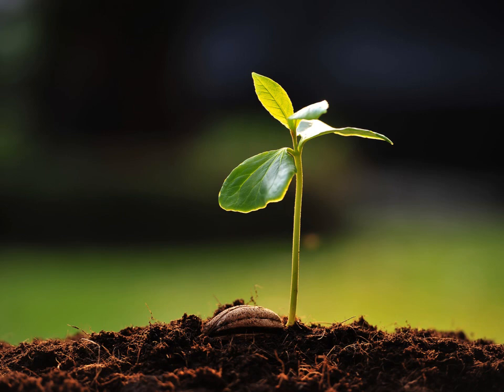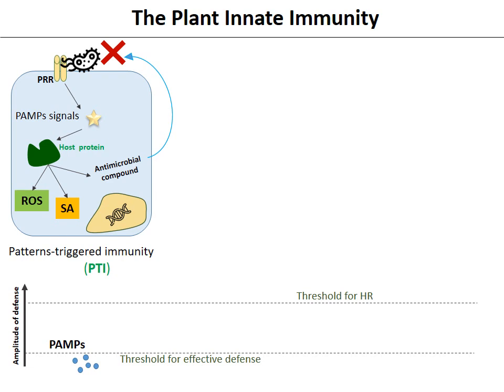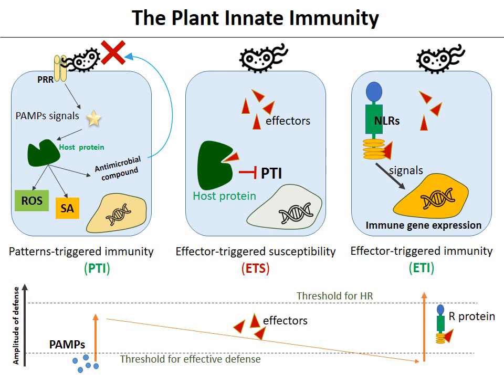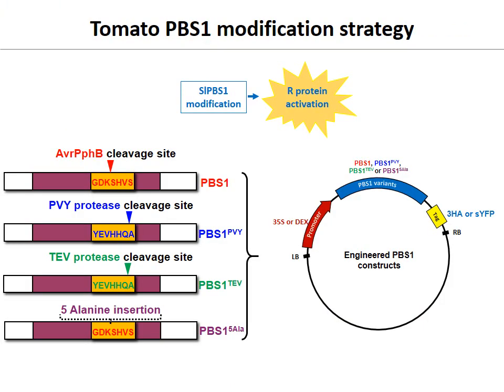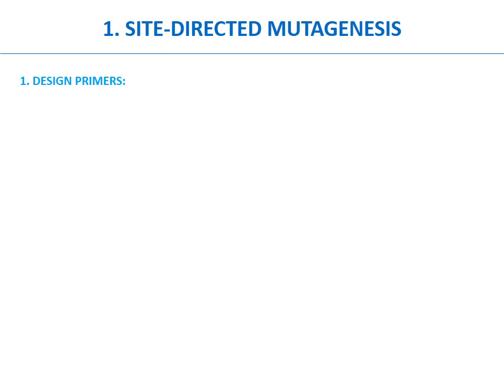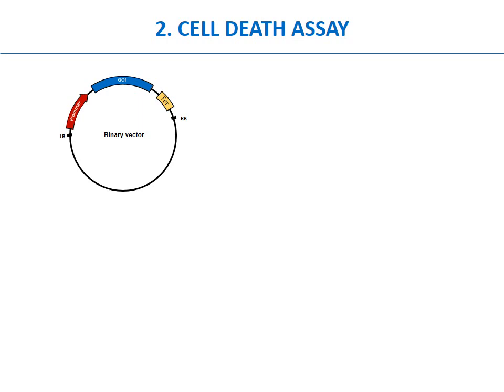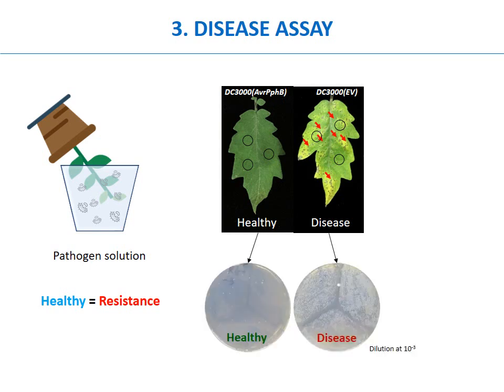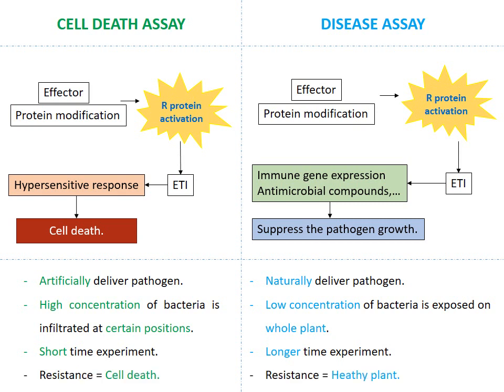세미나2020 - 브엉티우옌 PIL ppt